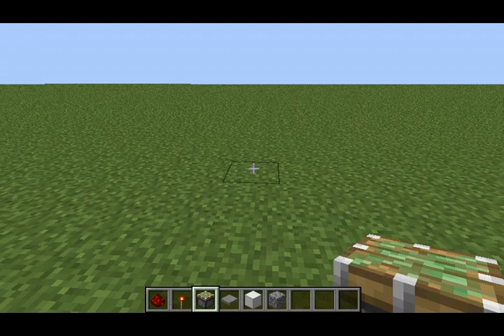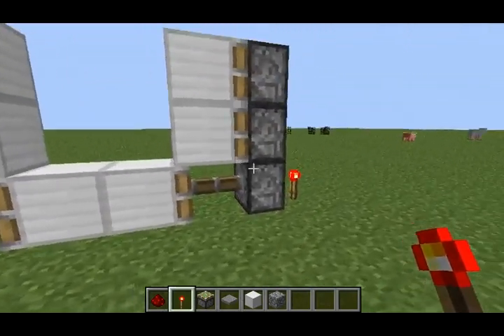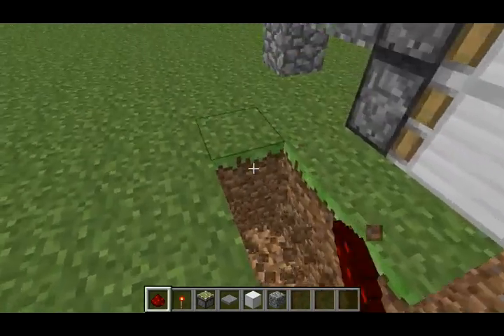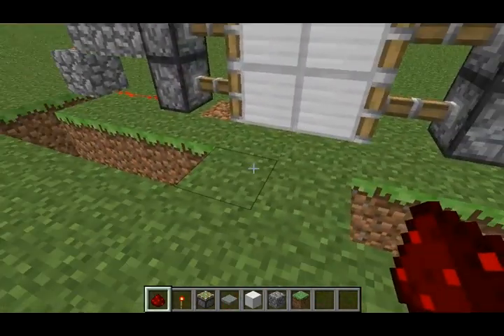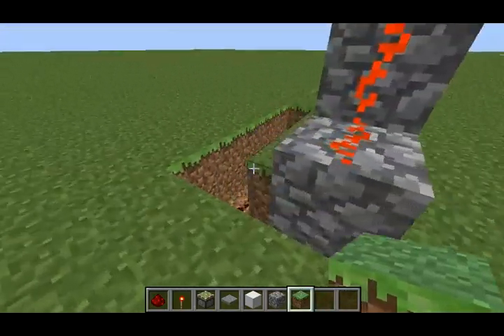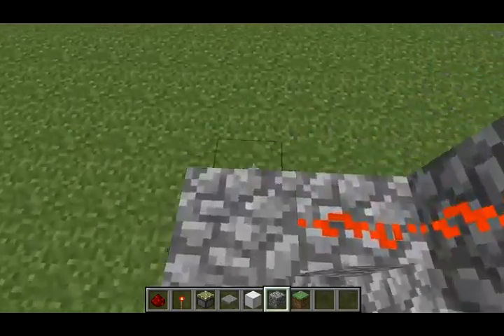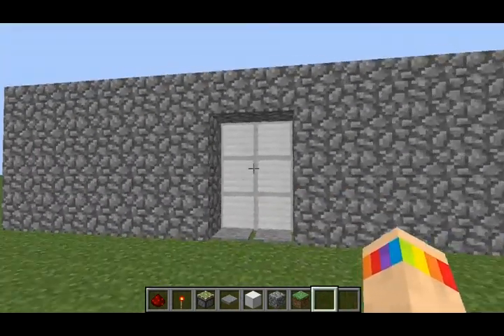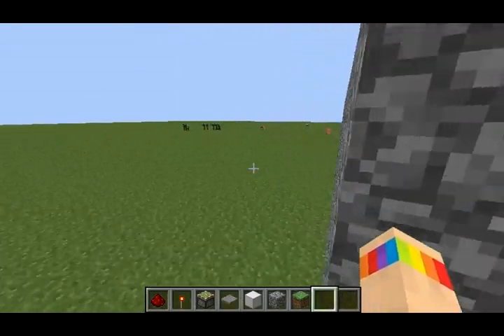How To Make A Sliding Door In Minecraft!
Hope you enjoyed this tutorial on how to make a sticky piston door in minecraft! Thanks!